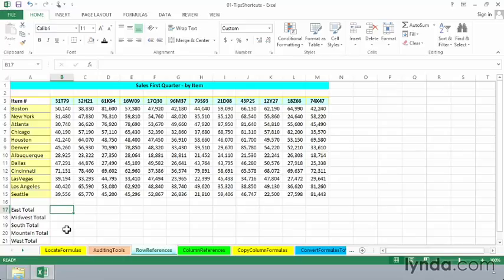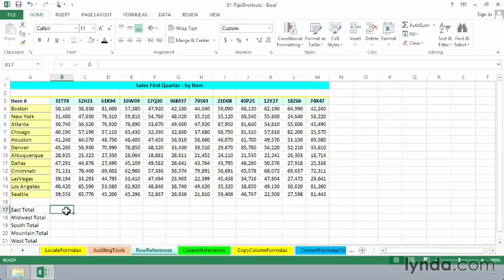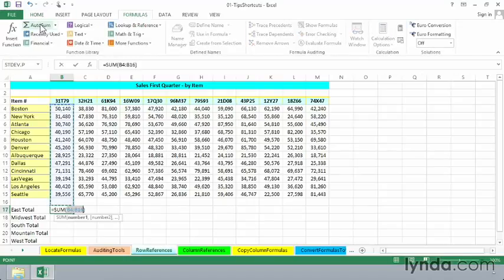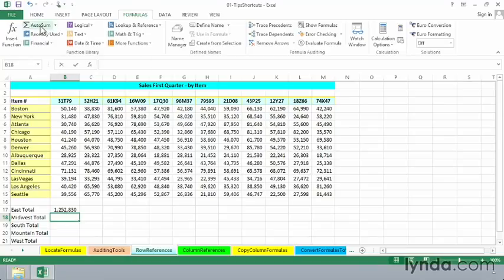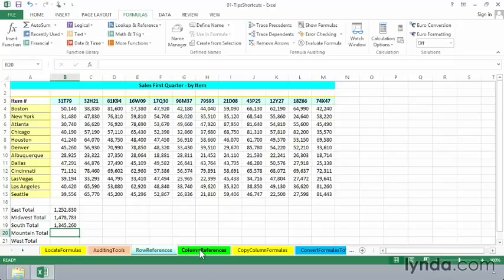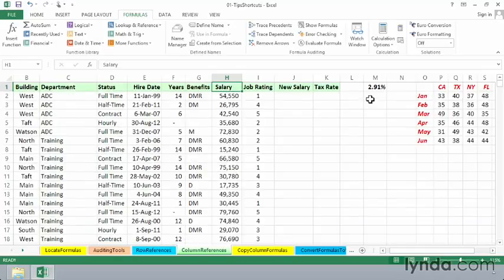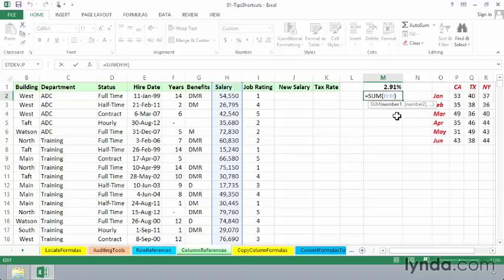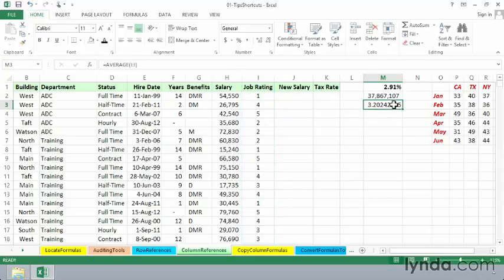126129 01 03 SC11 rowColumnRefs mp4